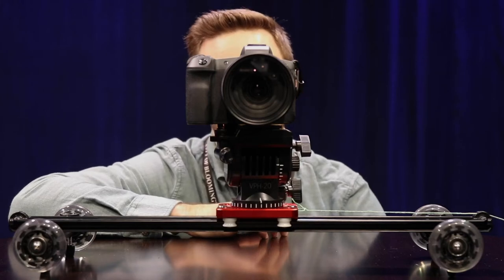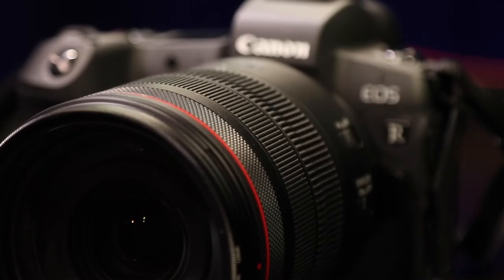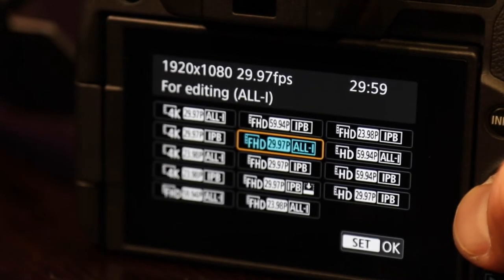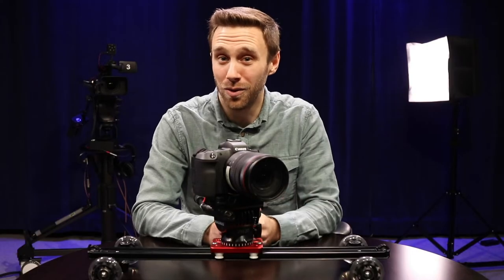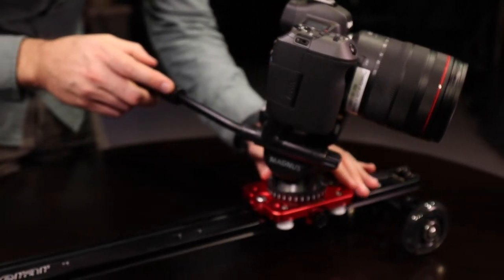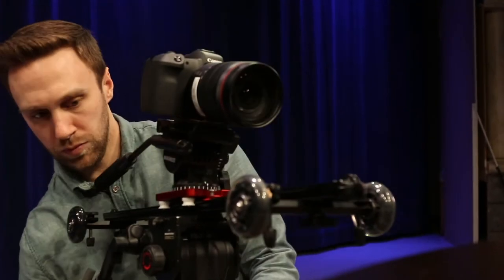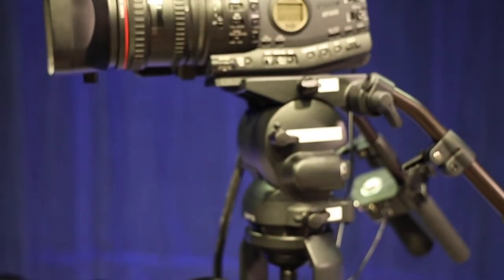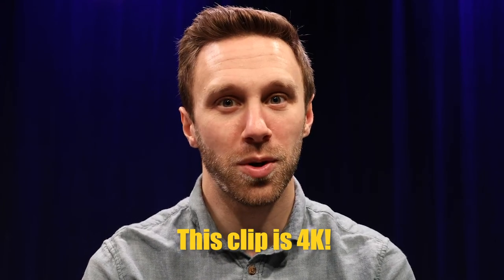BCAT Vlog - January 2020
In this BCAT Vlog, Communications Specialist Ben Vinar shows off some new equipment, the Canon EOS R and Kamerar SD-1 Slider Dolly, available at BCAT now!